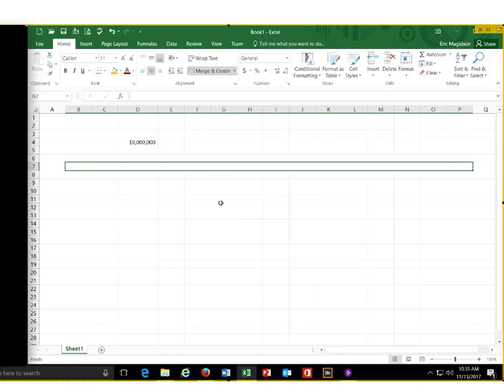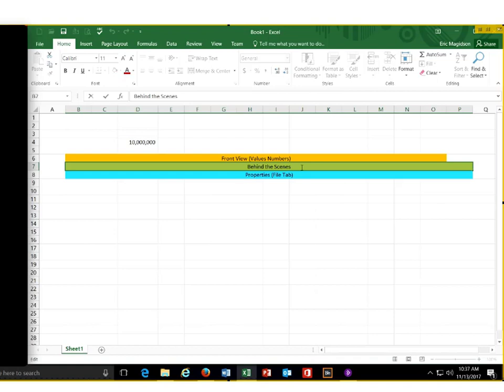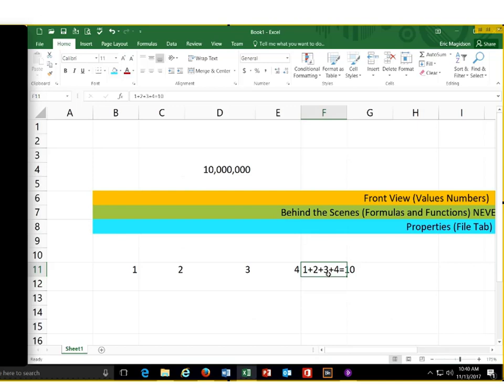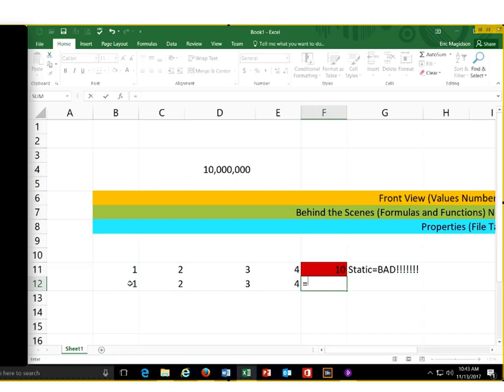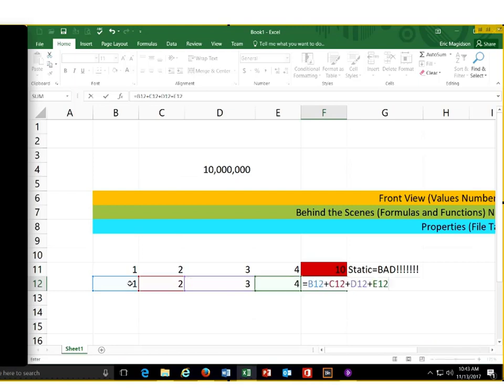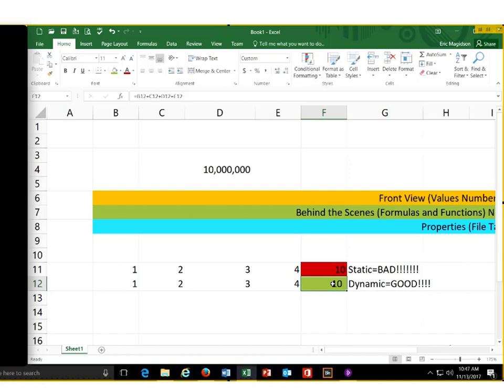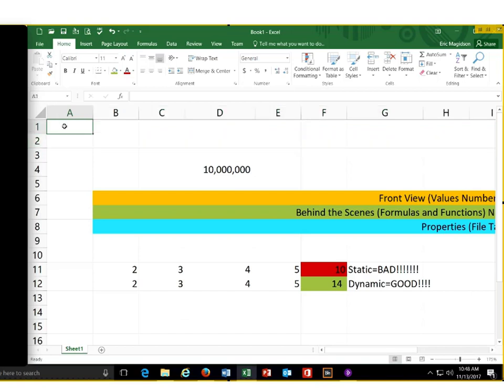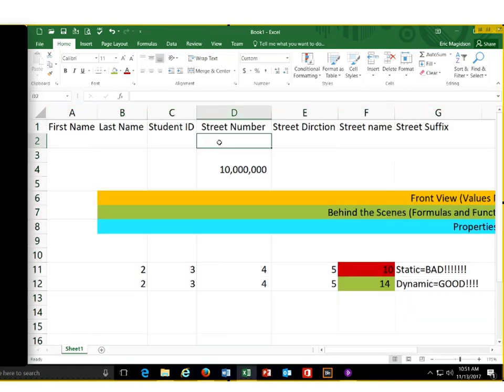An Introduction to The Language of Excel (The Numbers DON'T Matter)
In this video, I present a means of learning Microsoft Excel (2016 and later) that brings forth an idea that helps to students to understand the basic language of Excel without getting caught up in the numbers, functions, formulas, and math.  This is the place to start to understand the value of Excel